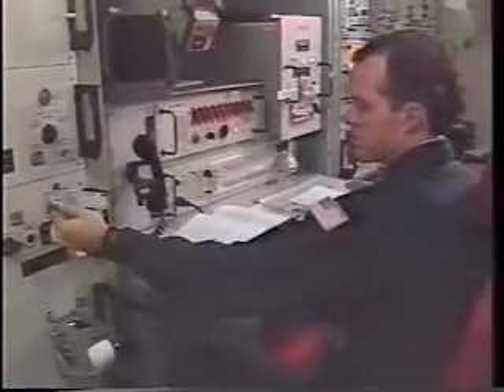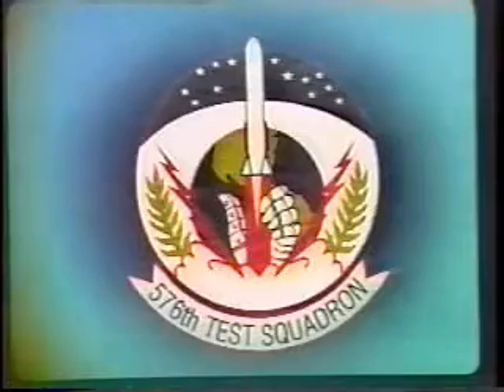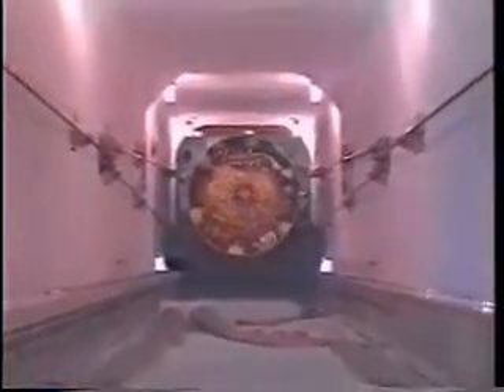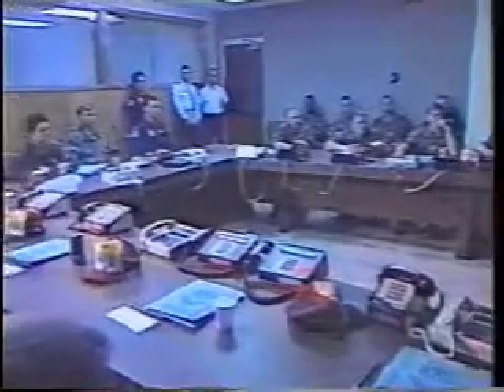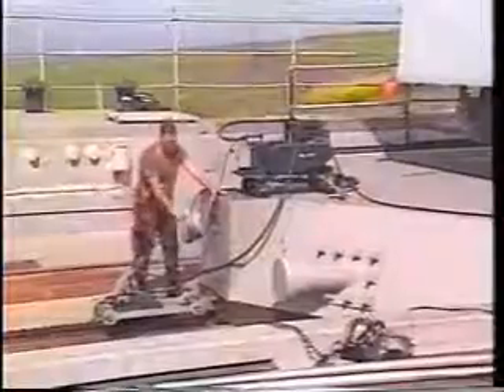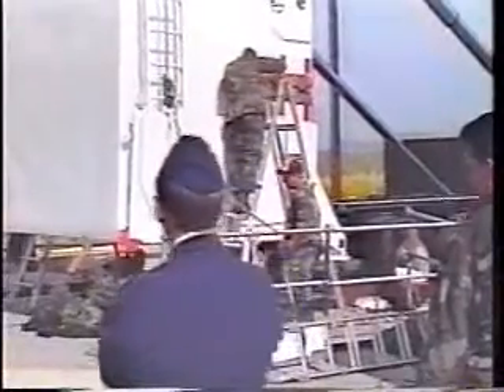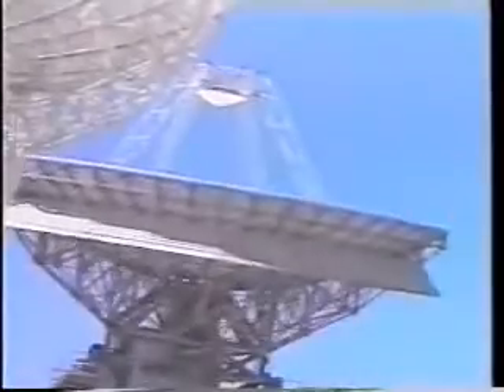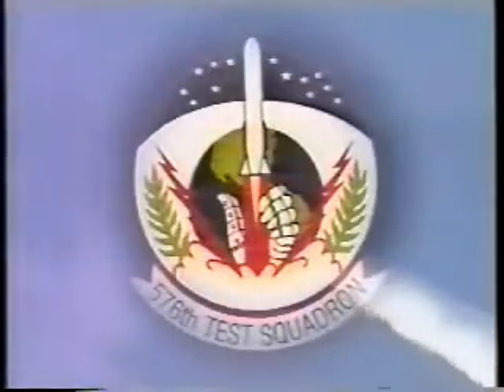Minuteman Missile Follow-On Test & Evaluation Overview - Launch of Minot M05 from Vandenberg AFB, CA